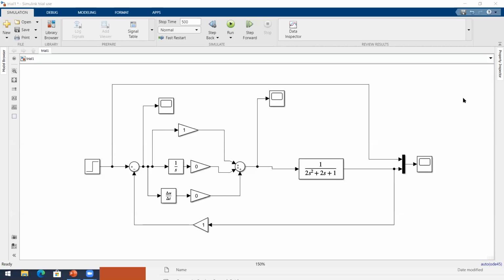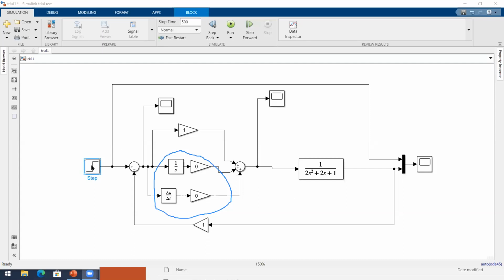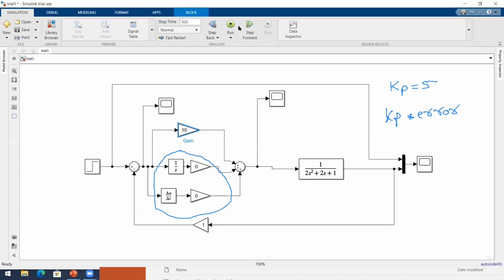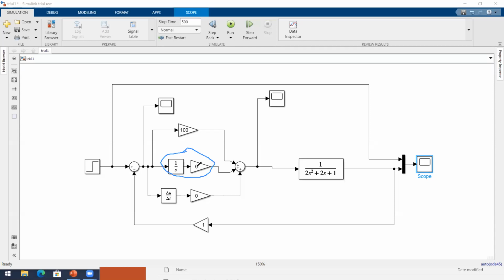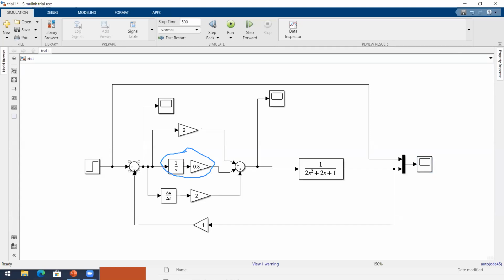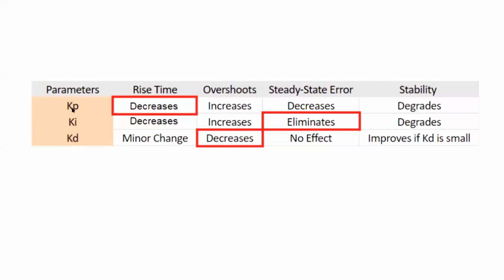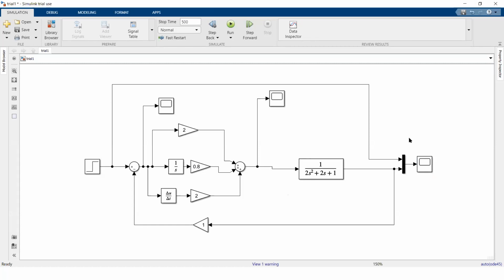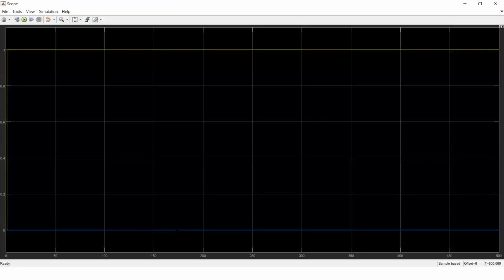17 08 2020 PID control